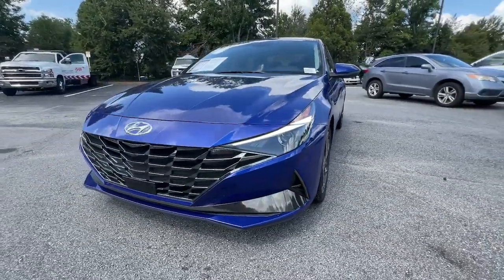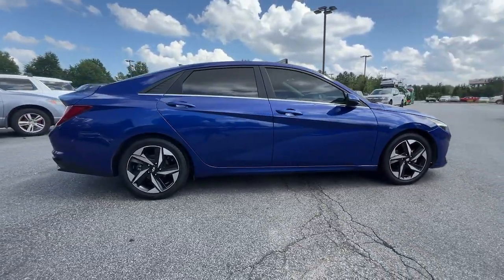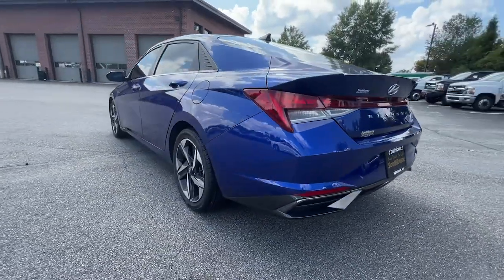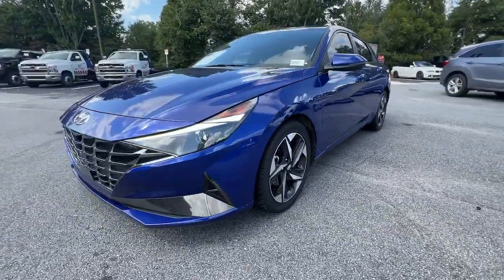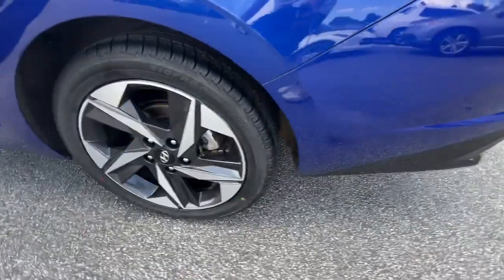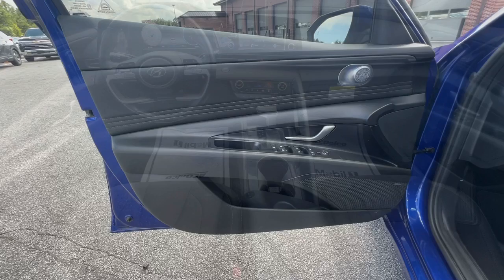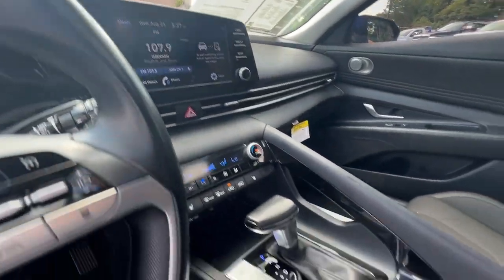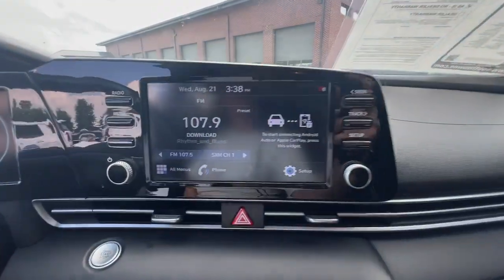2021 Hyundai Elantra SEL GA Newnan, Atlanta, Carrollton, LaGrange, Peachtree City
CONDITION] 2021 Hyundai Elantra SEL available at Southtowne Chevrolet Buick GMC Cadillac located in 695 Bullsboro Drive , Newnan, GA, 30265 and servicing Newnan, Atlanta, Carrollton, LaGrange, Peachtree City area.